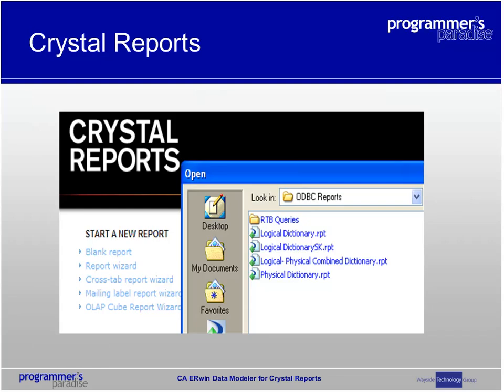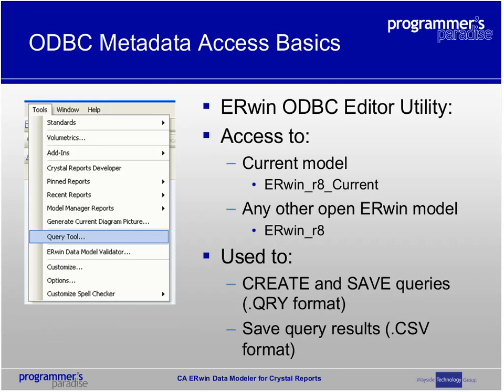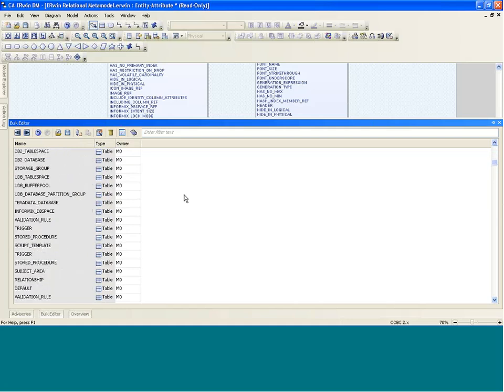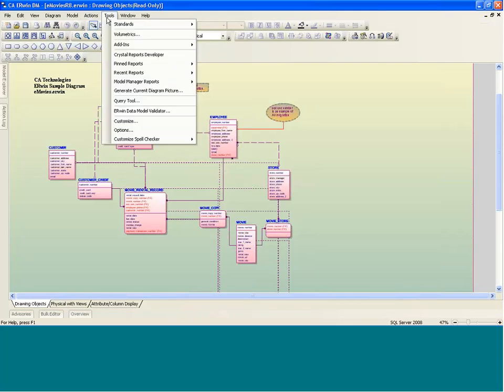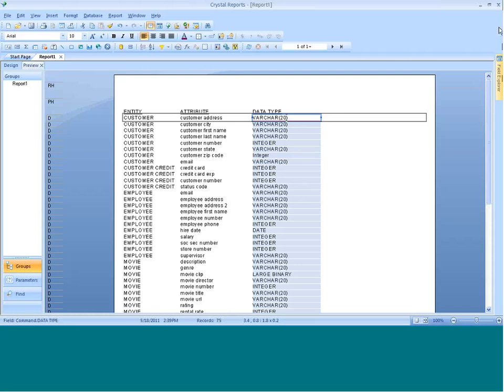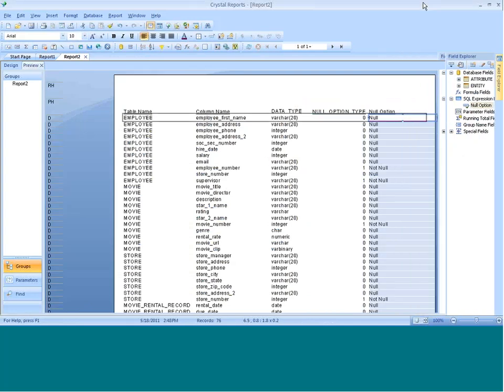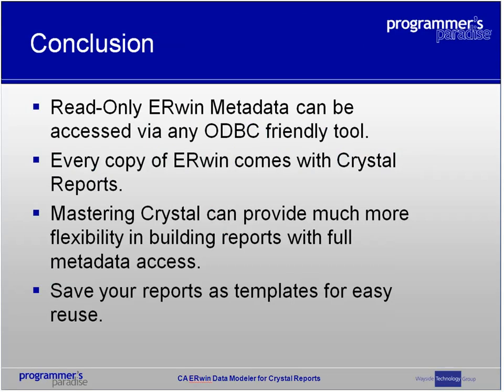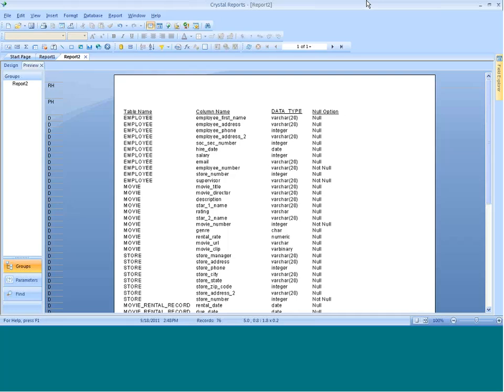CA ERwin r8 + Crystal Reports Easy Metadata Reporting!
Did you know that every copy of CA ERwin r8 comes with a FREE copy of SAP Business Objects' Crystal Reports?! Best-of-breed reporting combines with best-of-breed modeling for easy metadata reporting!

Join us for this webinar and learn how you can use SAP Business Objects' Crystal Reports software and take advantage of the CA ERwin ODBC interface to access metadata and easily create reports that can readily be published throughout your organization!

Topics covered will include:

oAn introduction to Crystal Reports
oAn introduction to the CA ERwin metadata
oBuilding your first CA ERwin ODBC query
oBuilding a Crystal Report Using the CA ERwin ODBC
oPublishing your report to PDF and HTML
oOther methods of extracting CA ERwin metadata for reporting.

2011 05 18